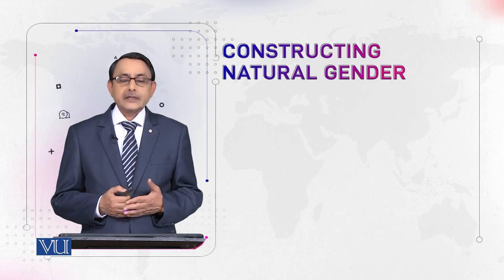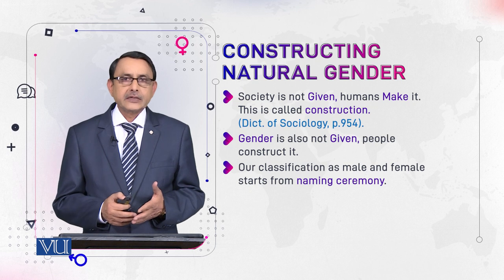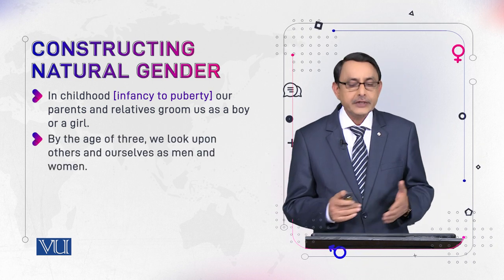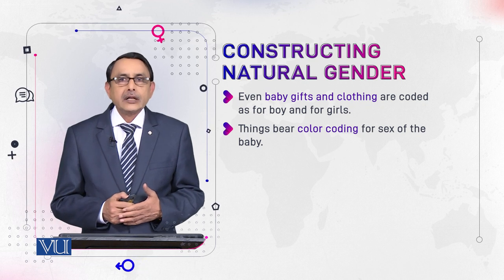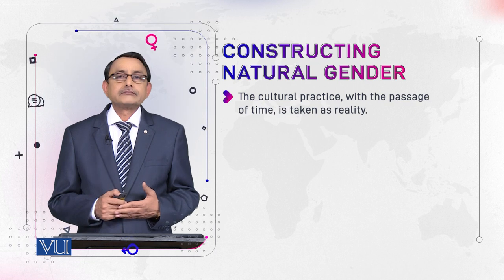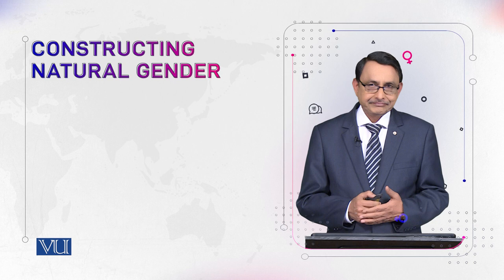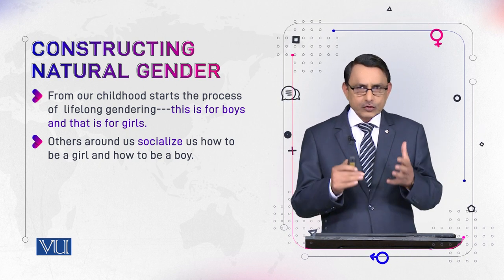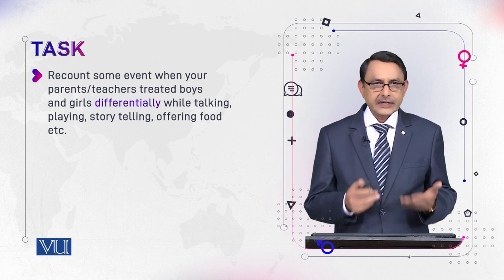Constructing Natural Gender | Language and Gender | ENG527_Topic019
Topic019: Constructing Natural Gender
by Dr. Muhammad Aslam